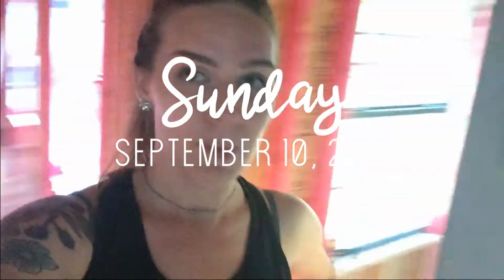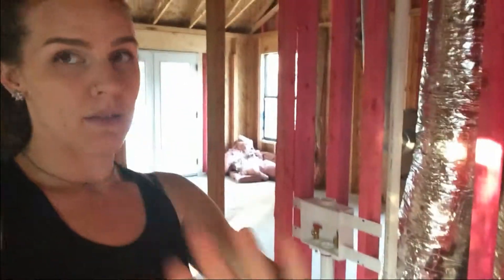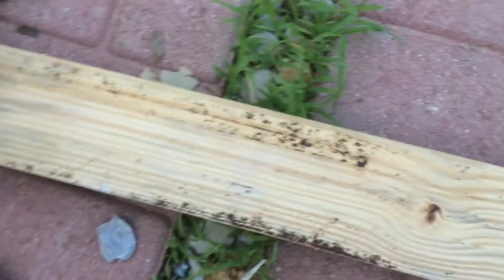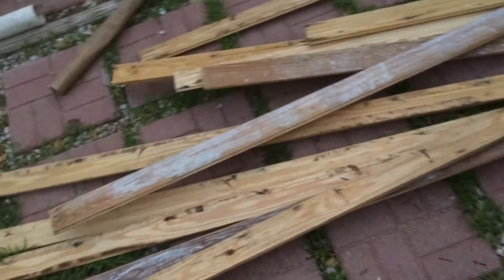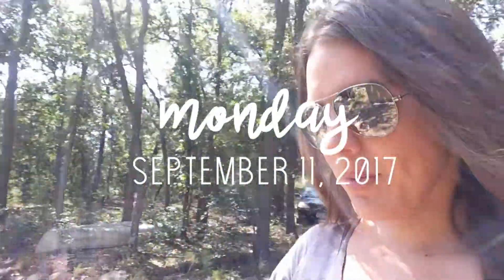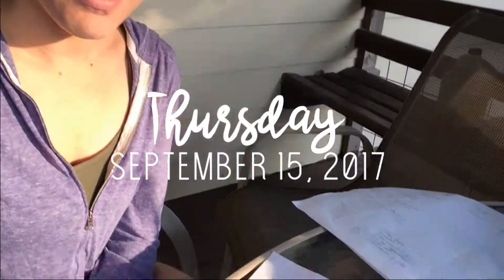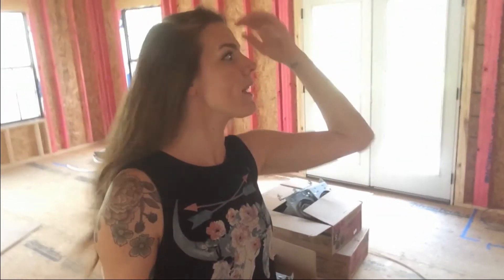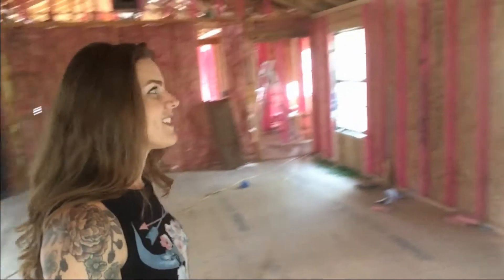Electrical, plumbing and an RV update